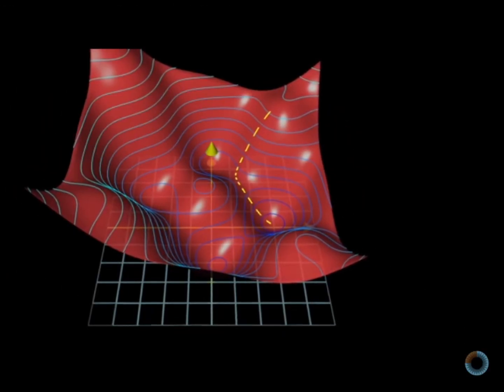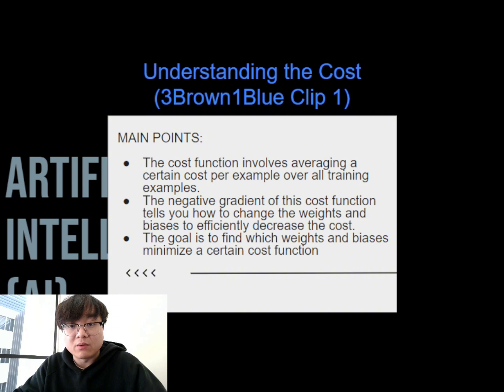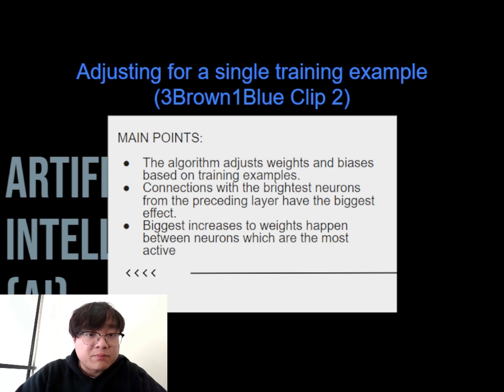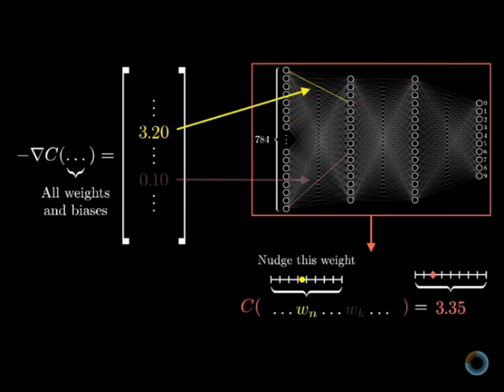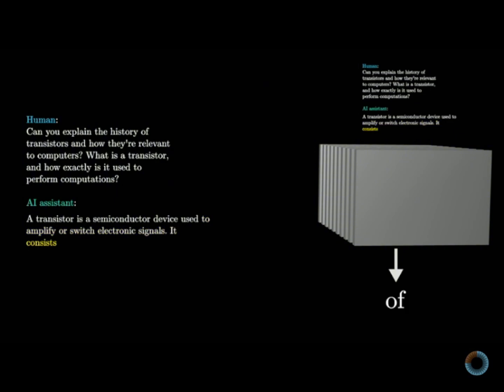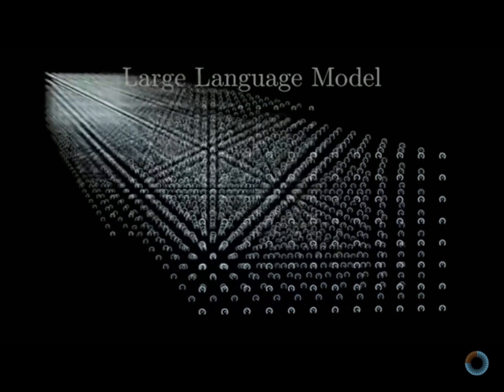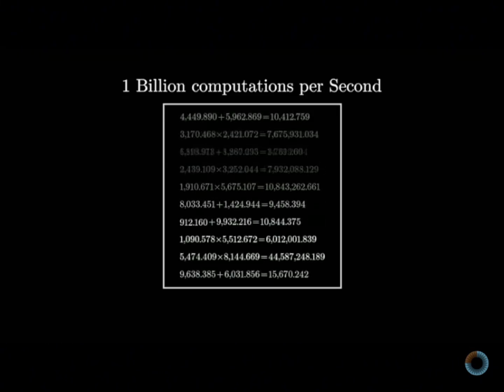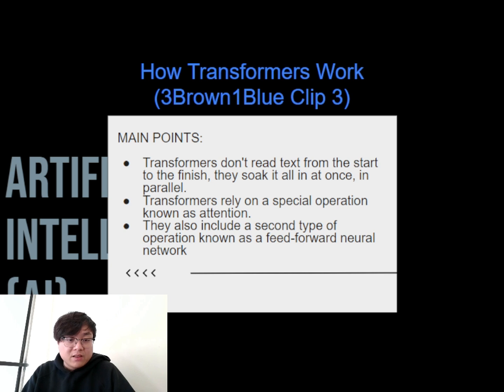CS4540 Week 3 Video